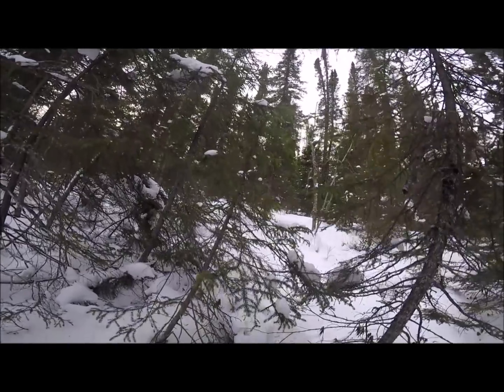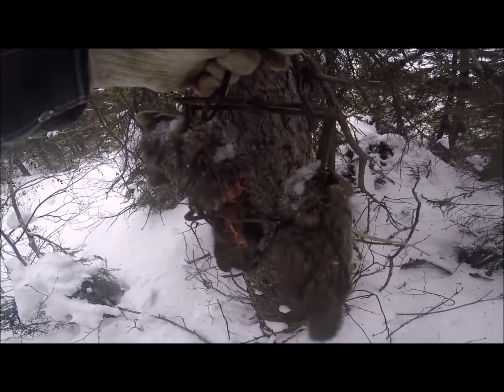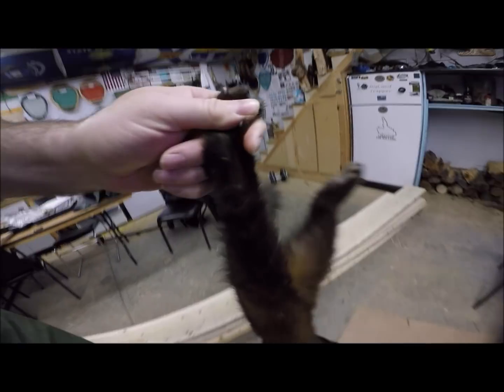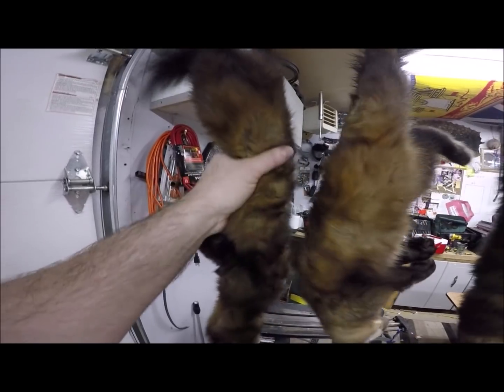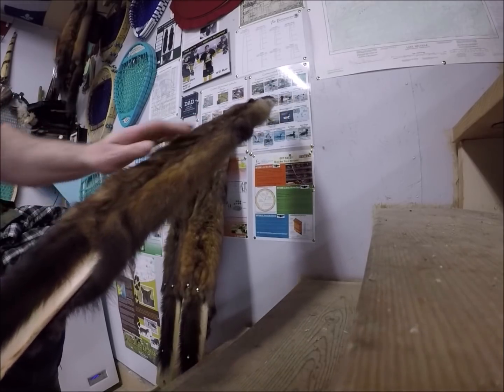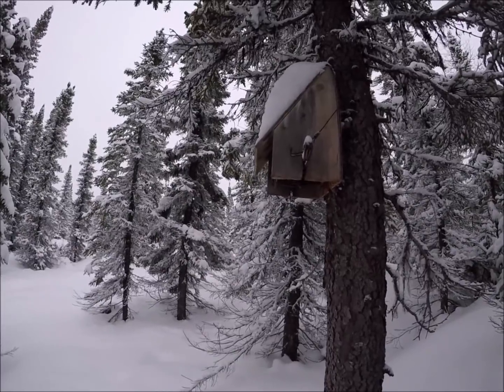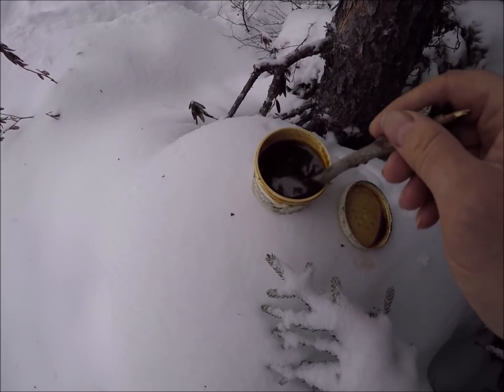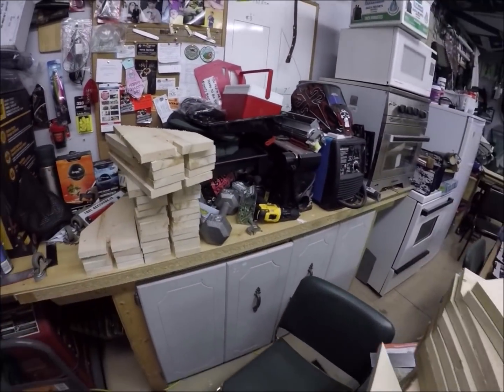Couple Days On The Trapline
Couple days out checking traps & making new marten boxes...